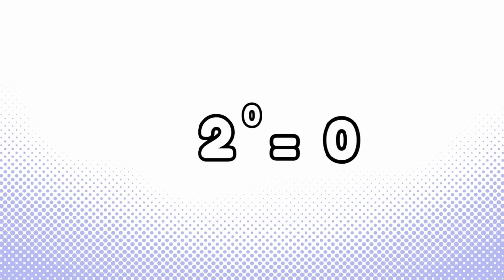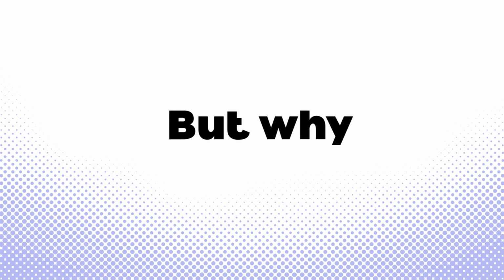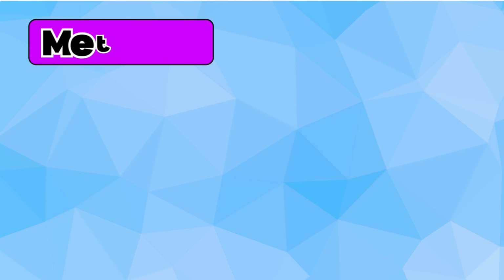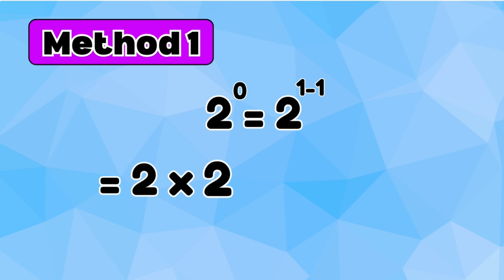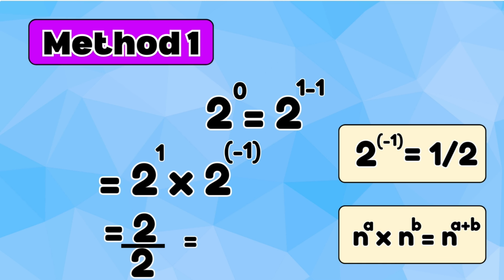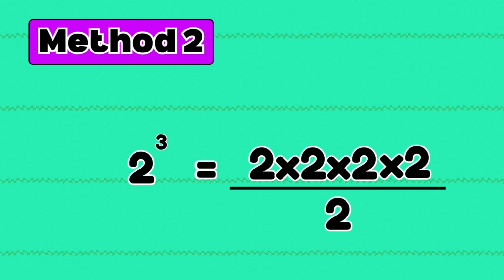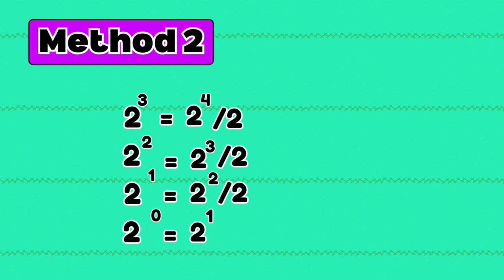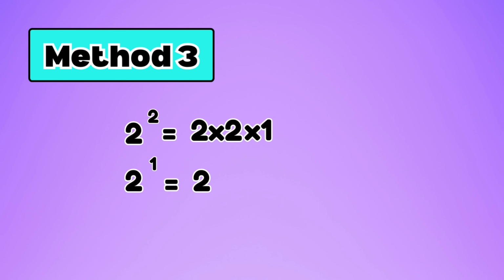Your Class Has No Clue About This—But You Do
Understanding exponents is essential in mathematics, and one of the most intriguing rules states that any number raised to the power of 0 always equals 1. But why is this the case? Is it just a convention, or does it have a logical proof behind it? In this lesson, we’ll explore the reasoning step by step and build a strong foundation in exponent laws.

Topics Covered:
Exponent Rules and Properties – Understanding how exponents work and why the power of 0 is always 1
Logical Proof – Using algebra and the division rule to establish why this rule holds
Pattern-Based Explanation – Observing the decreasing powers of a number to arrive at the result intuitively
Real-Life Applications – Where this concept appears in advanced math, algebra, calculus, and physics

This version ensures both clarity and strong optimization for discoverability while maintaining a structured and professional tone. Let me know if you need any refinements!